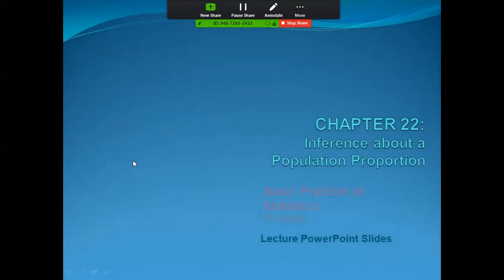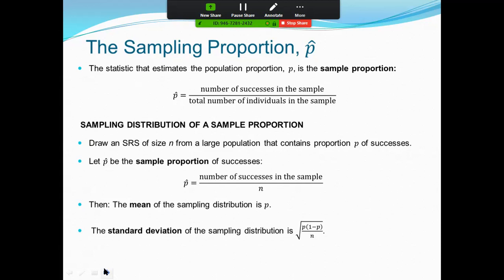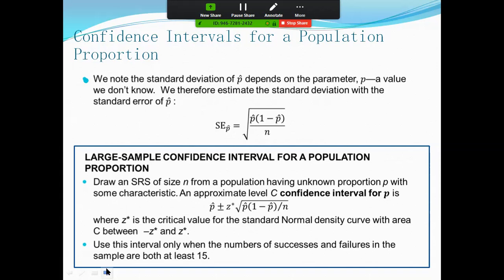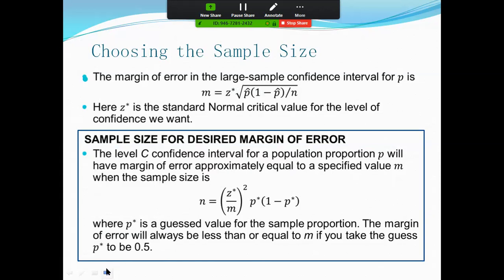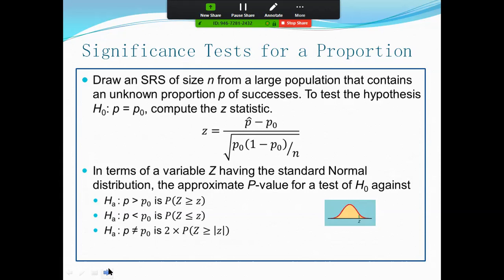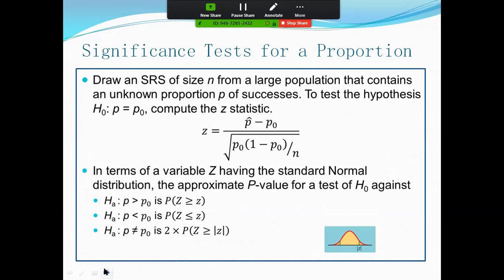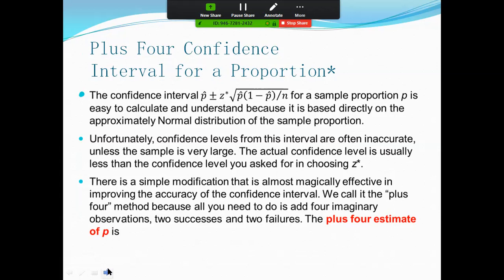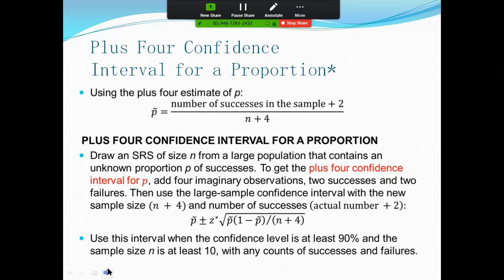Power Point Ch 22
Inference about a population proportion